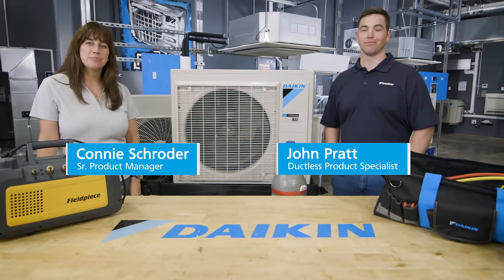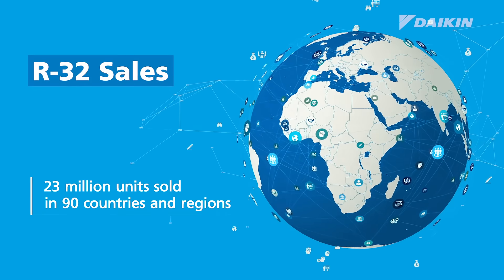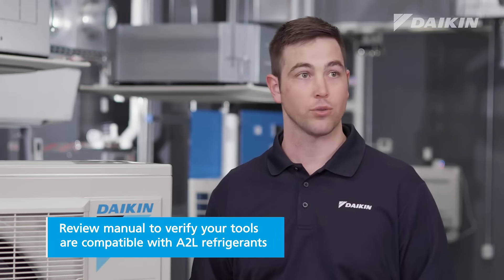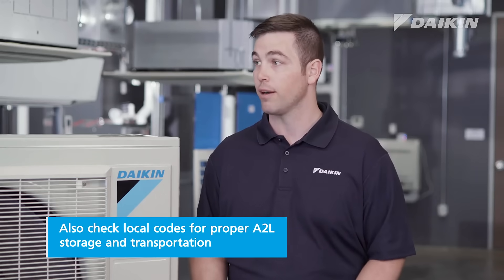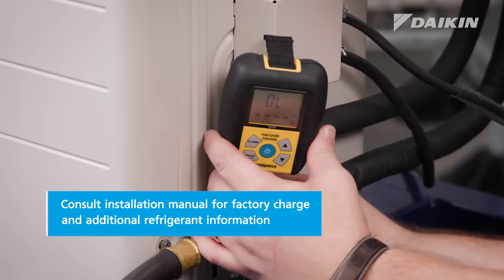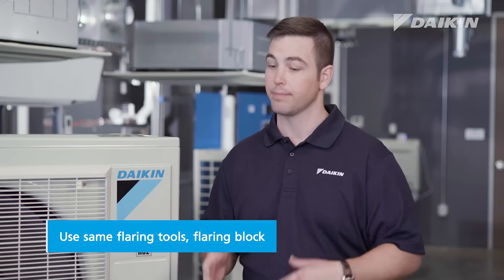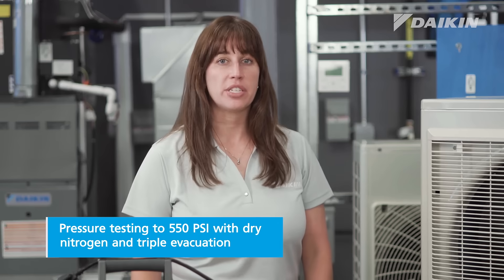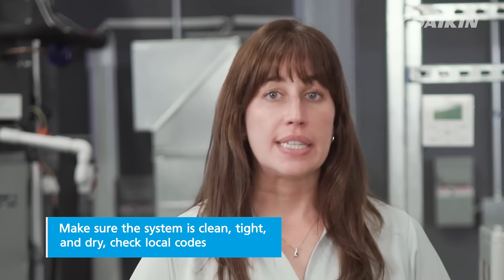Daikin ATMOSPHERA with R-32 Installation and Charging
DAIKIN ATMOSPHERA — DAIKIN’S FIRST R-32 SINGLE ZONE SYSTEM IN NORTH AMERICA. R-32 is a low GWP refrigerant and has been chosen by Daikin to be our next generation refrigerant for ducted and ductless, residential, light commercial and applied products in North America . Daikin has sold approximately 23 million units of R-32 residential air conditioners and heat pumps in more than 90 countries and regions.